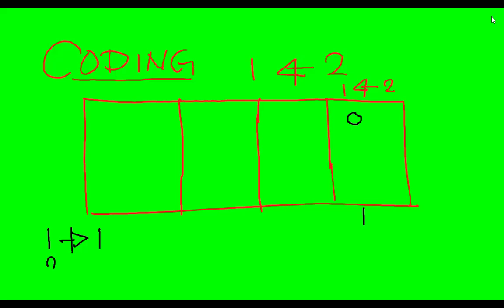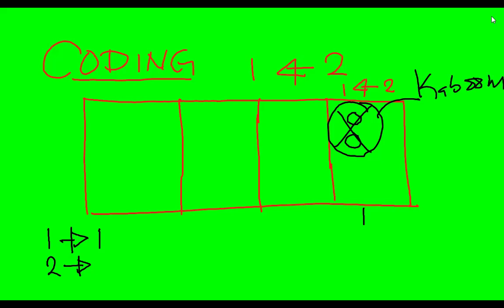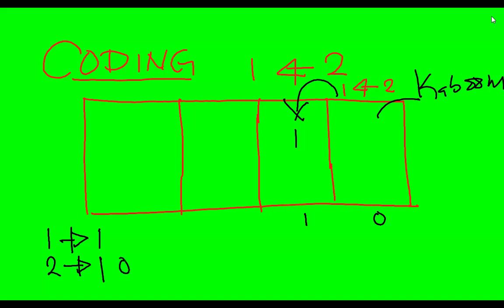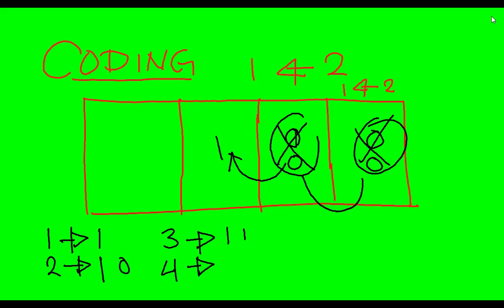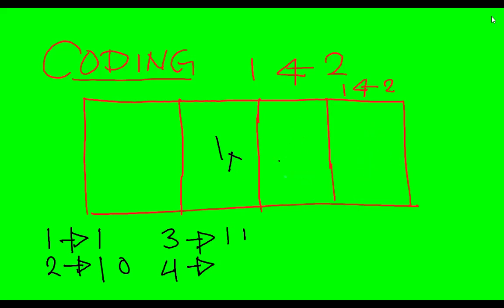EXPLODING DOTS GLOBAL MATHS CODING ON THE 2-1 MACHINE